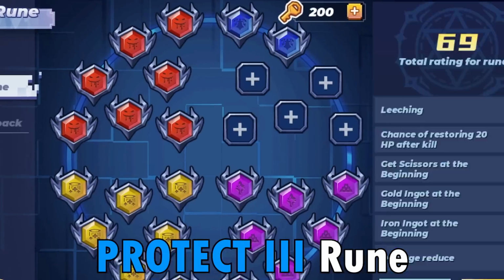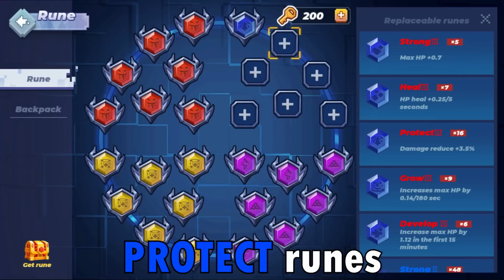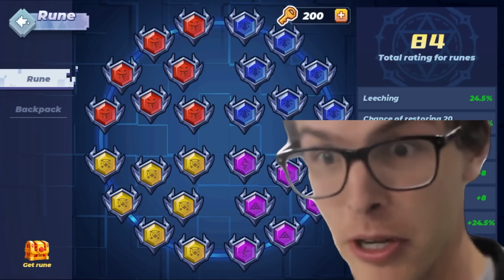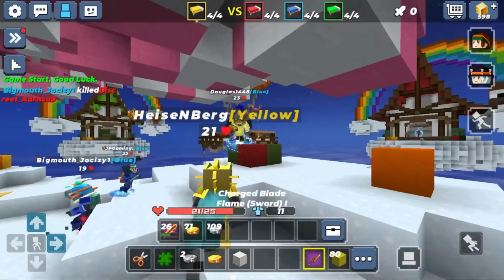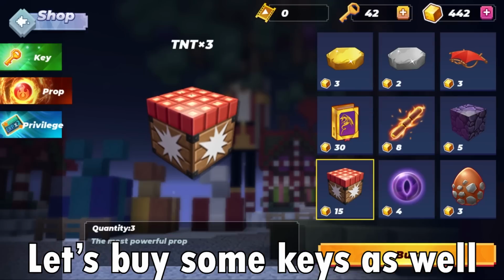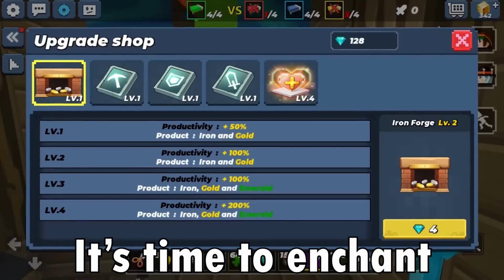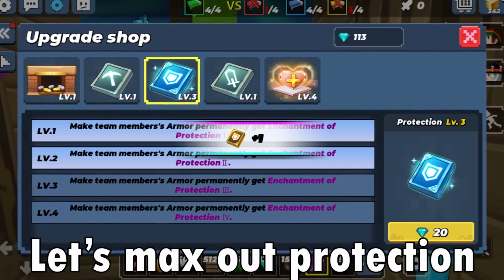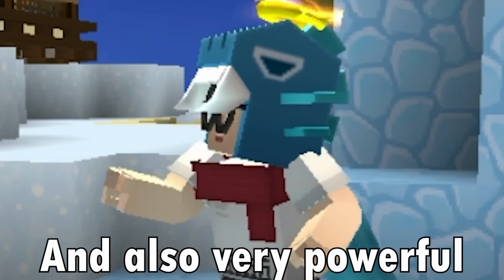DRAGON Diamond Armor + Max Protection + Enchant Armor + Protection Rune in Bedwars!! (Blockman GO)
If you want anything copyrighted to you or your company to be removed from my videos then kindly email me at and I will verify and remove the copyrighted content within 24 hours.

Video schedule:

Not confirmed yet

Feedbacks Are Welcomed!!

Peace out :)

Blockman GO: Blocky Mods Or Blockman GO New Bedwars:

Welcome to Blockman GO ! Blockman GO is a free app including minigames,chatting and making friends. You can play various block style minigames here.

Key Features
- Various Games: Various minigames that allow multiple players to play together and continuously update the games. Users can join the game by a simple tap.
- Customizable avatars: The dressing system provides a great deal of dressing for the player. Covers various styles of decoration, dress up yourself as you want, gorgeous, simple, elegant, lively, or cute. The System also will recommend the best clothes for you. Quickly join the fashion feast and become the most brilliant star!
- Chat system: Blockman GO provides players with a rich chat interaction. Connect with your friends online using in-game chat features, private messages, and groups, sharing funny moment with them. No more single player in game!
- Gender exclusive decoration: The system provides different decorations based on the role sex, and you should pay attention to it before you create the role.
- Gold Rewards: You will gain gold by playing mini games. The more scores you achieve, the more rewards you will gain. Gold can be used to purchase decoration and items.

Join Blockman GO and start Sandbox game exploration tours with players around the world.